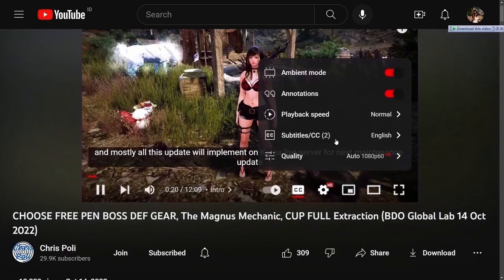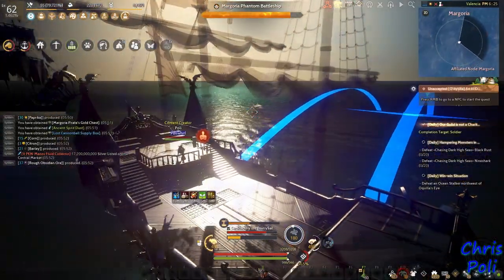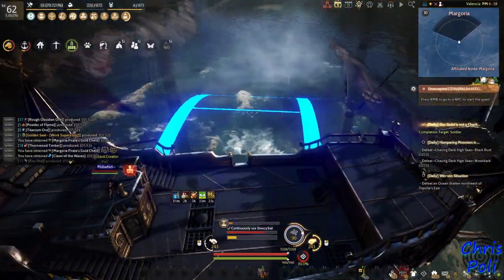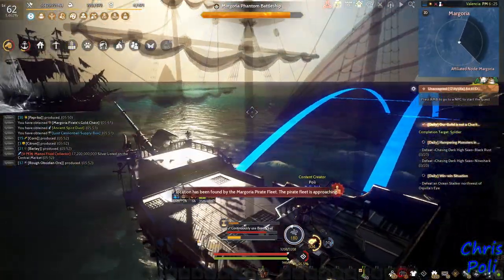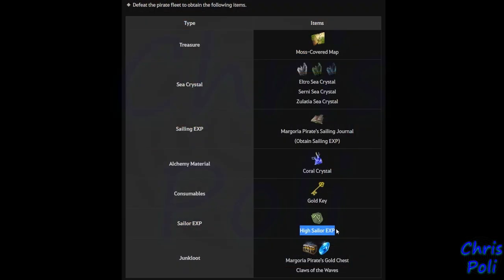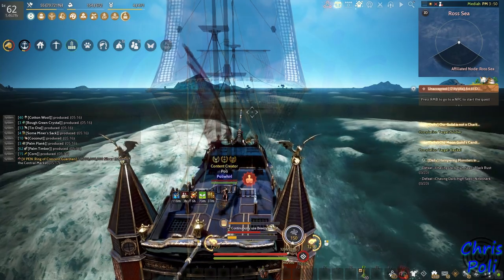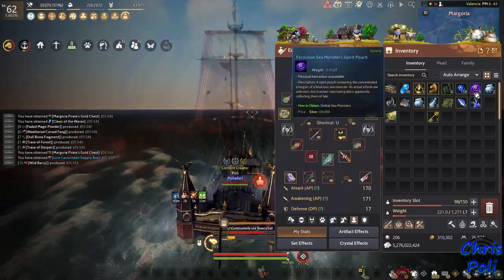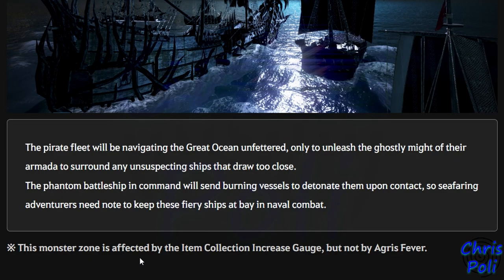Margoria Pirate Fleet Guide Mechanic & Review (Black Desert Online) BDO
Special Thanks To:
Gold Member:
  - DubyaDude
  - Doki
  - Angel
  - Aeyrton
  - Snoods
  - Xoren
  - Avrilka
  - EL Familia
  - Drunken BDO
  - Jeff
Silver Member:
  - Pickles
  - Senmetsu
Bronze Member:
  - Art Aizen
  - JELLY
  - Matenga
In-Active Member:
  - JimmySnakes
  - Bebu
  - Deathraki
  - DevilzSoull
  - Ofdimaelr
  - Dhoomasiani
  - iSmokejumper
  - ALD
  - Grosag
  - Cho Ttomate
  - SaniePeGard
  - Wammy
  - Havoc|Palag2
  - SorcShopTV
  - Illyananiko
  - Lana ♥ Linda
  - KiLLSTEAL
  - Devineblur
  - Nejc Tušek
  - Loafie
  - Ricky
  - Alexandre
  - Transatlanticize
  - Kesshouban
  - TokenR42
  - UNENDINGFEAR
  - Demonyte
  - BenNike
  - CripsGang
  - Isaac Nathanael
  - Choz
  - ThugWill Ch.
  - Homie
  - Jan-Andres Alvaro
  - KAIMANA
  - Zelusoz
  - Zacrue
  - RenegadesX
  - Clouty
  - MoonpieBDO
  - Humeri
  - MAGNUMSCHLONG
  - Henry
  - Populatus
  - SusuKentalManis
  - Dan L
  - Fandorin
  - Crowkshire
  - Firdaus
  - Tepan Gaming
  - GimontFindingGF
  - VIzsla
  - AghanimScepter
  - Remi-(AWJL)
  - Platinia
  - SkawColambia
  - Nawaf
  - SnikiBiki
  - Agis_II (NA Guild)
  - DavidJeonChuong
  - EdwardMaboLim
  - Trancestor
  - LickyCleanies
  - Soonuh
  - Puuf
  - Kinnsley
  - LeeChamp
  - Carlsenn
  - LazyLeader
  - MysticForest
  - ThePirateBeowolf
  - Charles
  - Henry
  - UpScale
  - Kenny
  - Preligrium
  - Lowch
  - Spartan (NA Guild)
  - Doughnuts
  - Ellion
  - Bumaru
  - CaptainSpock
  - Leon Muhkuh
  - Mansuru
  - Miuse
  - Ryusei
  - Mr Joiner
  - M. Owen
  - Deffmond
  - Pulv

Time Stamp:
00:00 Intro
00:10 Tips to Watch Any of Chris Poli's Video
00:31 Update Margoria Pirate Fleet
00:39 Location Margoria Pirate Fleet
00:47 Drop from Margoria Pirate Fleet
00:56 My Test Ship
01:09 Encounter Margoria Pirate Fleet
01:31 Mechanic Margoria Pirate Fleet
01:39 Self Destruct Ship
02:00 50% HP Margoria Phantom Ship
02:22 Total Drop Item
02:28 Lost Cannonball Supply Box
03:12 Limitation Resources when Gridding on Margoria Pirate Fleet
03:42 Trick Backward Shooting Method to Efficient Ration Consumptions
04:20 Ship Recommendation
04:34 Sailor Recomendation?
04:55 Loot Problem
05:30 Margoria Pirate's Sailing Journal
06:13 Resupply Nearest Location
06:39 Rotation per Hour
07:00 Total Item Loot in 1 Hour Test
07:28 Recommendation Purpose Grinding on Margoria Pirate Fleet
08:07 Loot Scroll & Agris Fever?
08:25 Video Footage Test (1st Rotation)
32:27 Video Footage Test (2nd Rotation)
01:01:56 Special Thanks for Direct Support
01:02:27 Support Chris Poli Channel on Patreon/KaryaKarsa/Youtube Membership
01:03:08 Ending
01:03:24 Special Thanks for My Ranger Art by Arabella Elric